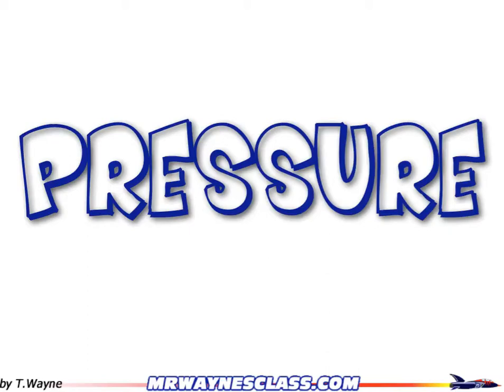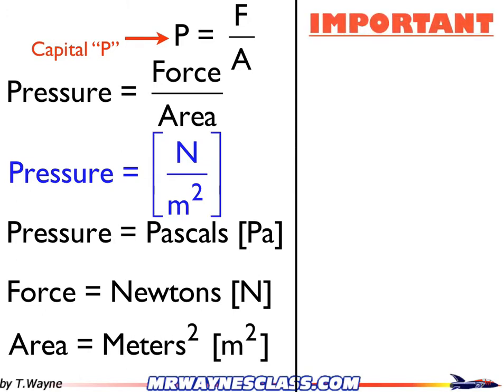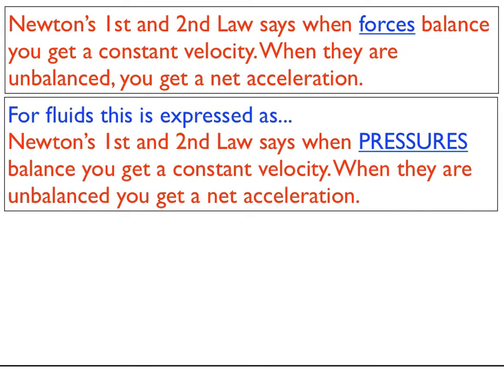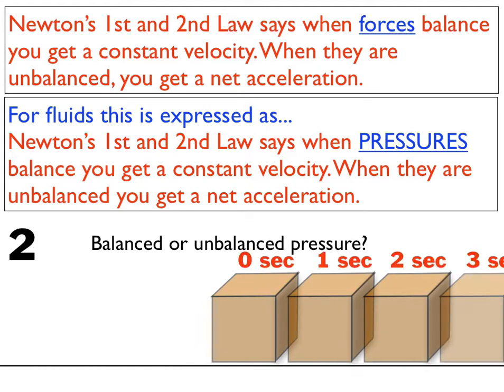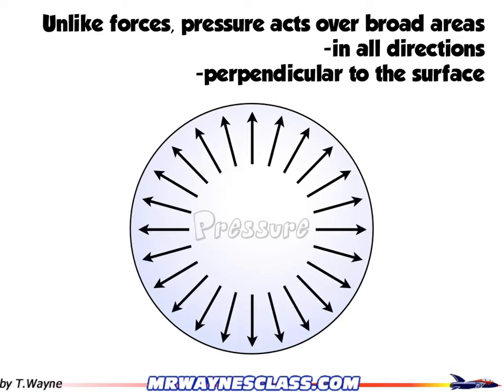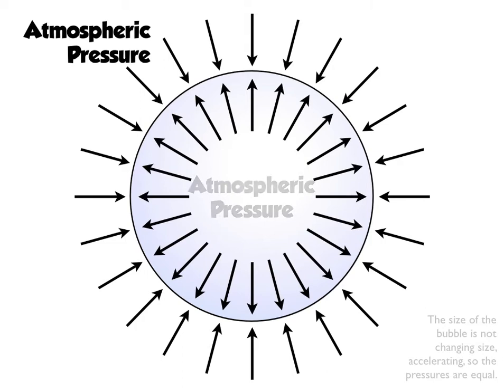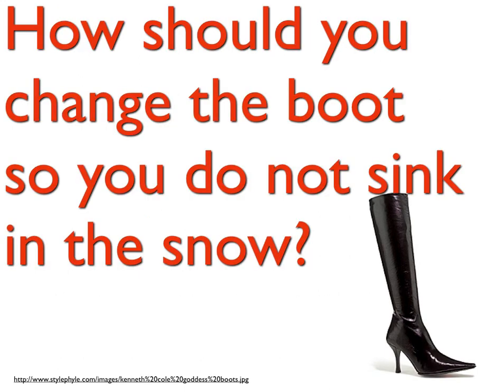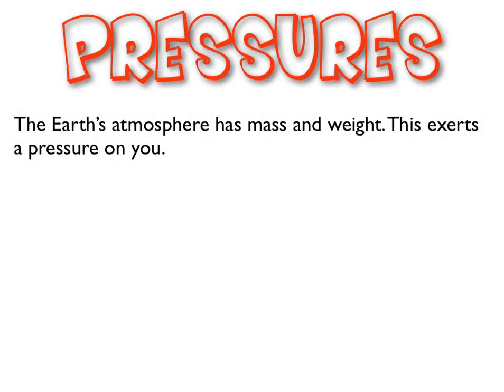Fuids Pressure Part 1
Brief video about pressure Force over Area